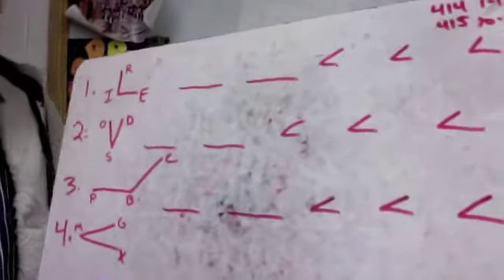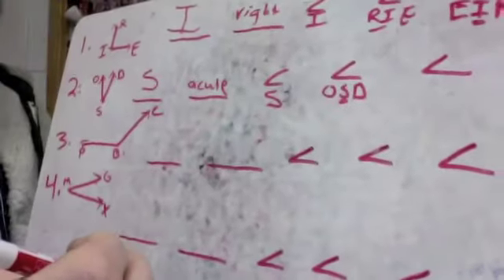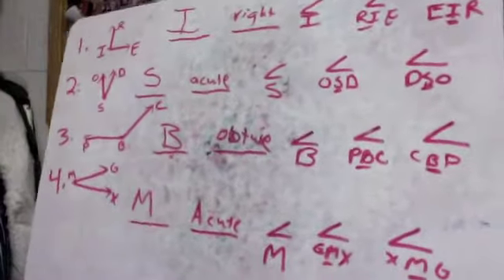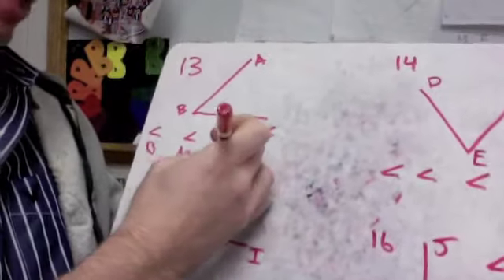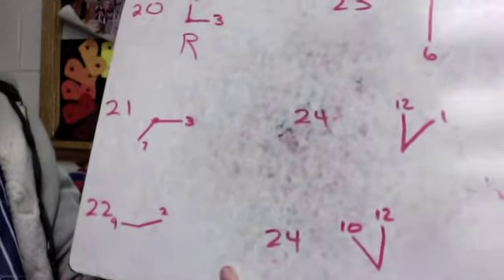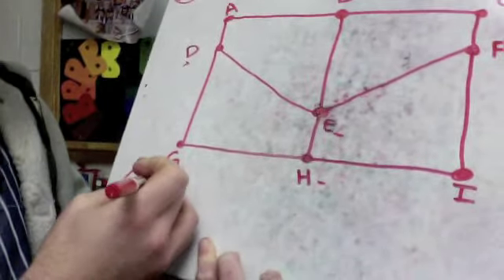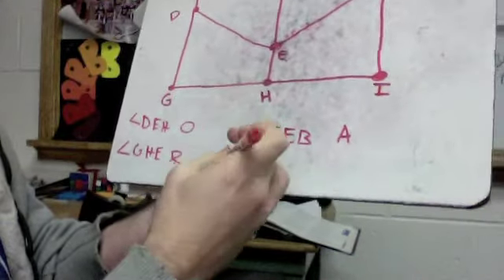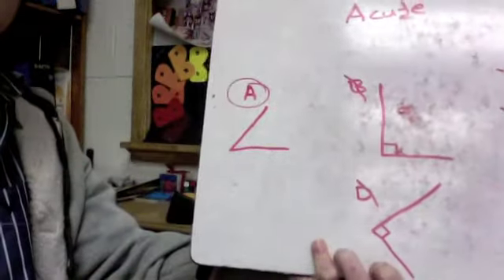Angles Check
Angles Check Part One